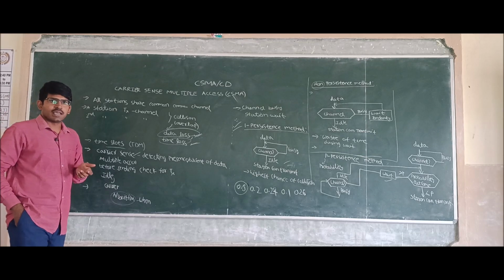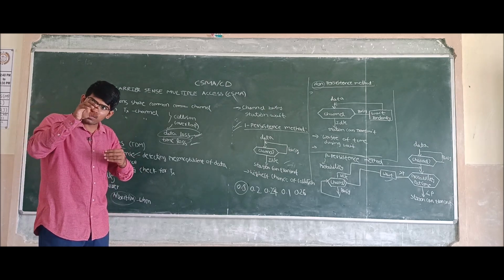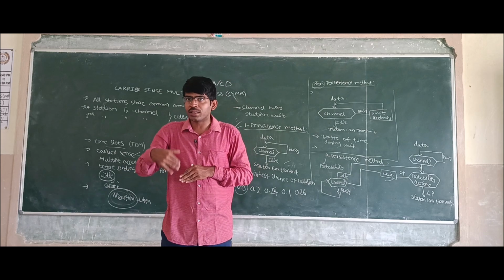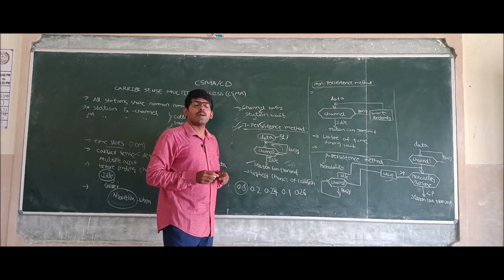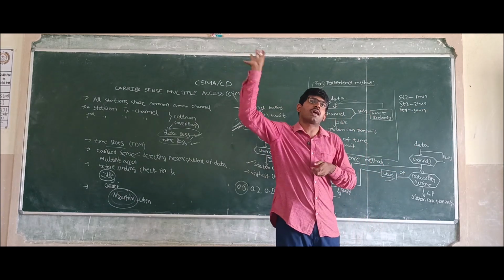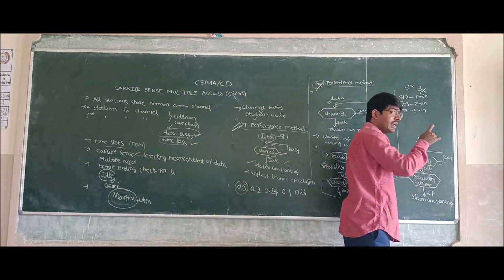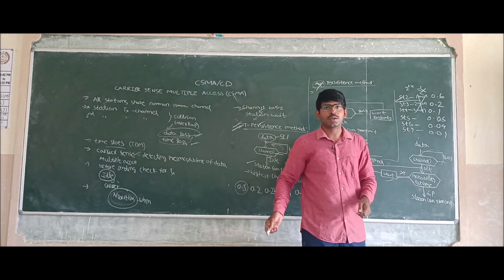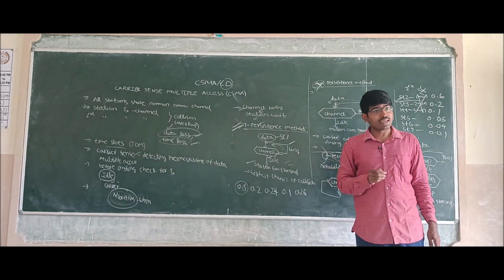41-Carrier Sense Multiple Access/ Collision Detection (CSMA/CD) protocol (2.9)